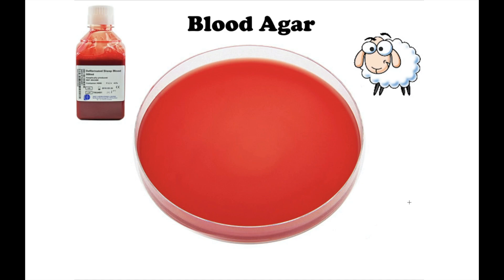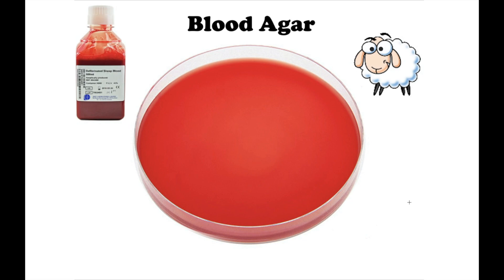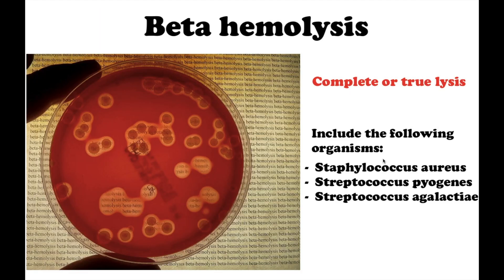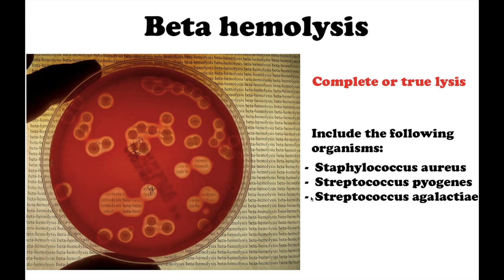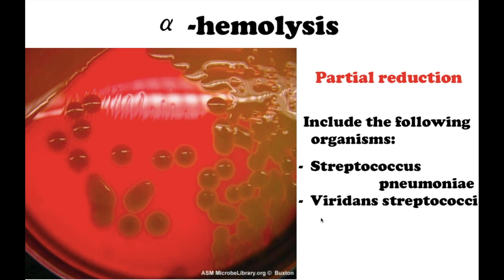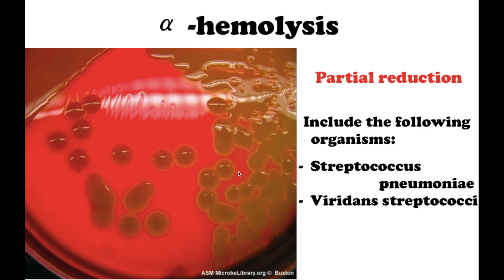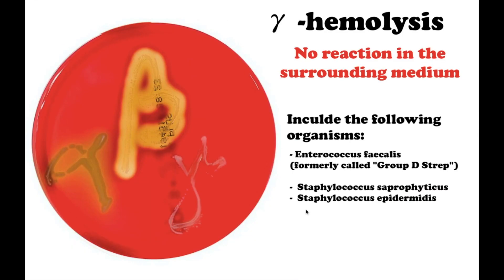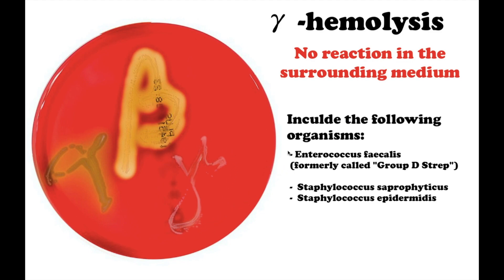Microbiology: Beta hemolysis, α-hemolysis, γ-hemolysis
In this video:
00:07 - Blood Agar
00:27 - Beta hemolysis
00:50 - α-hemolysis
01:22 - γ-hemolysis